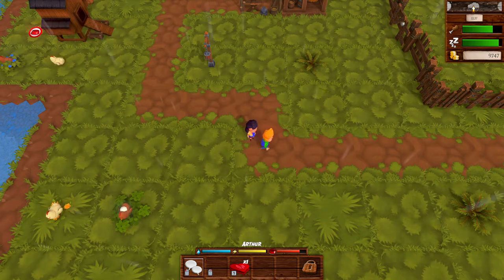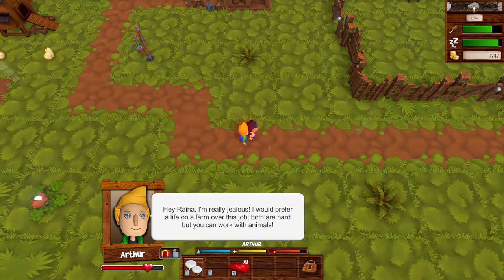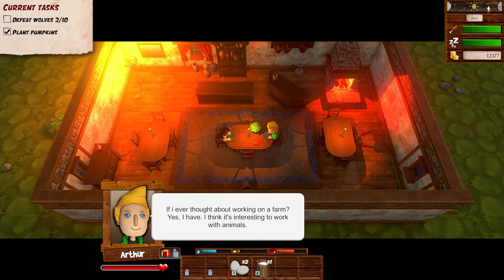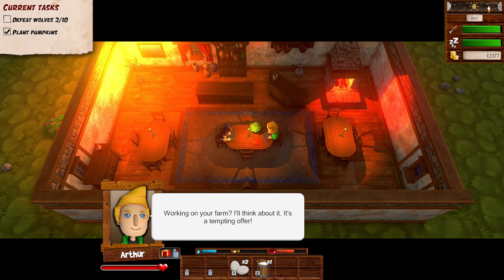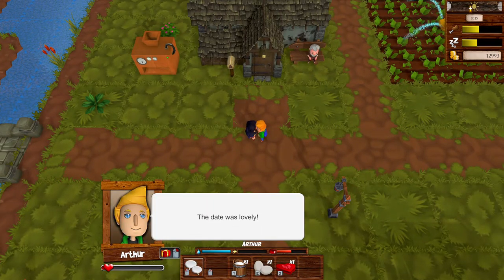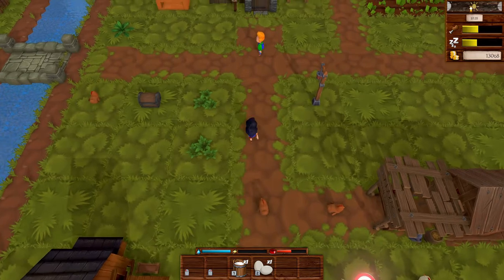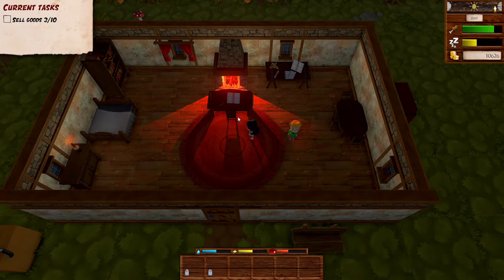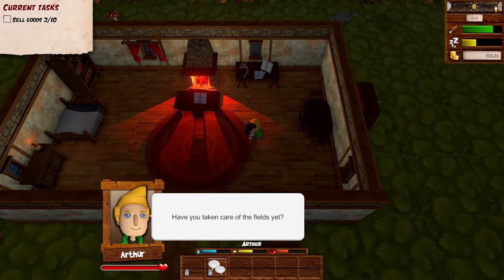All about love, dating, and marriage- a Harvest Life Tutorial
Welcome guys! Today, I am walking you through the frustratingly unrewarding dating specifics of Harvest Life. Trust me, it is not worth it...unless you want the achievements.